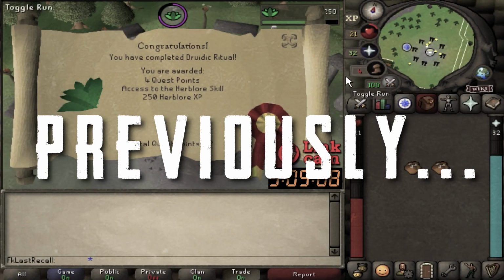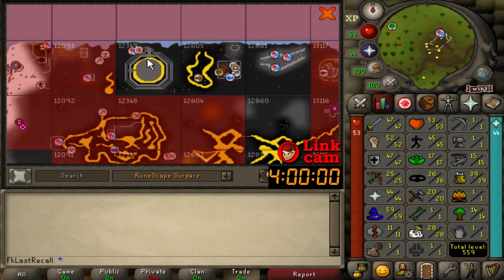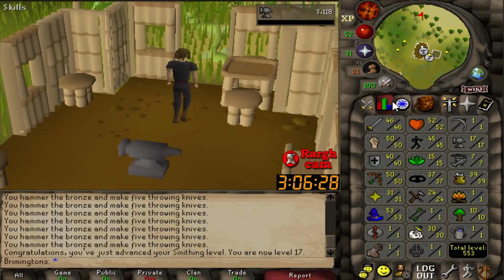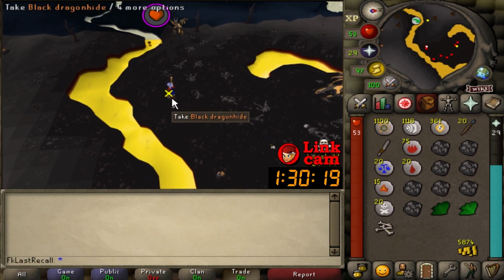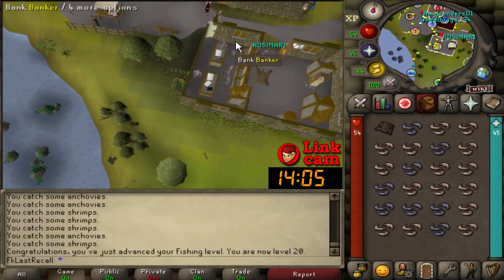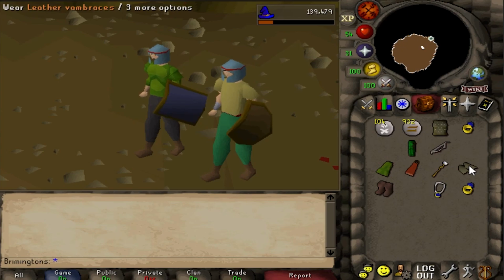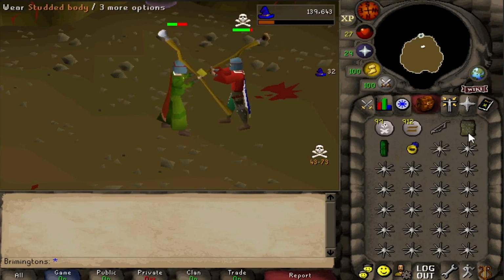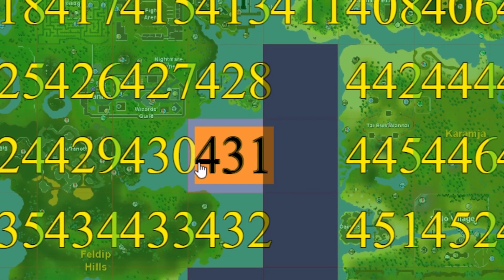Deciding to hybrid leads to the closest OSRS fight yet... (#9)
Episode NINE of the NEW progression RuneScape PvP Challenge between Link & Rargh. Twice a week (alternating between channels), we will be be given random starting squares which will push us down the path to either victory or defeat. Who will win the new season?